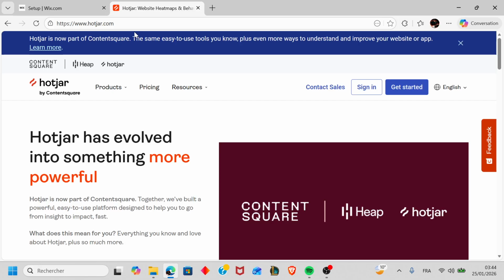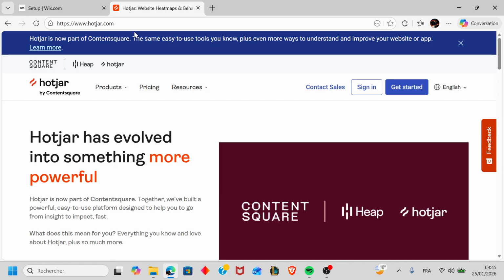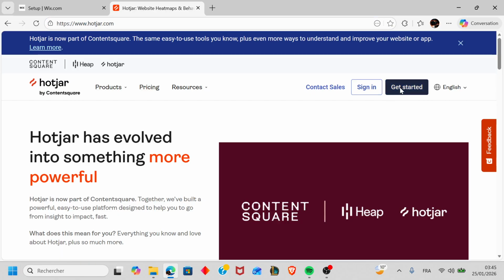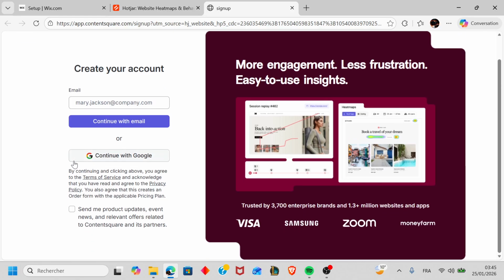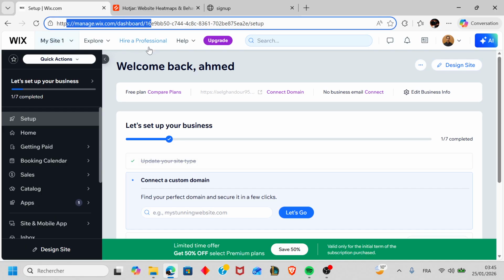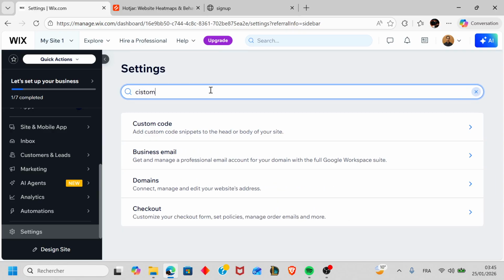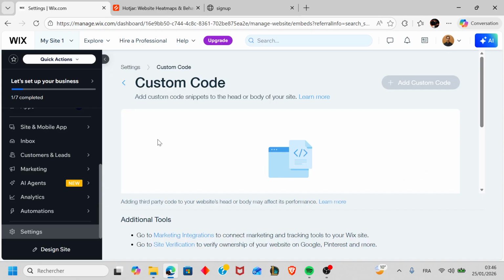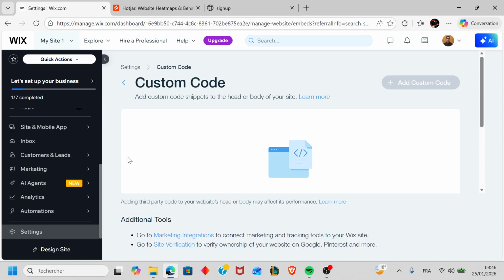How To Connect Wix To Hotjar ! Tutorial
Today we talk about connect wix to hotjar,hotjar,hotjar tutorial,how to use hotjar